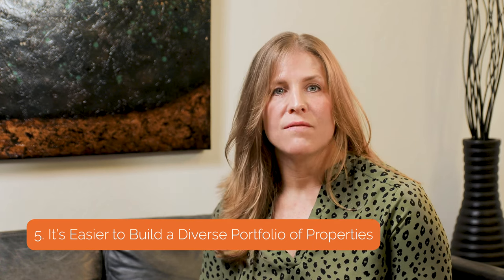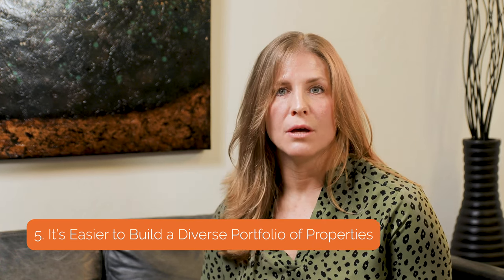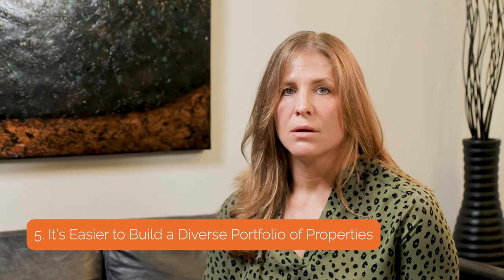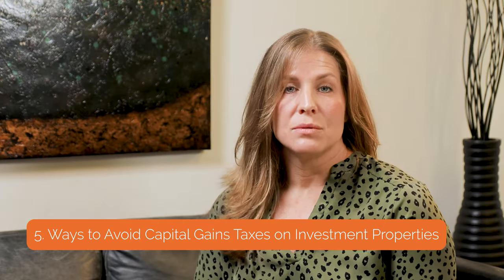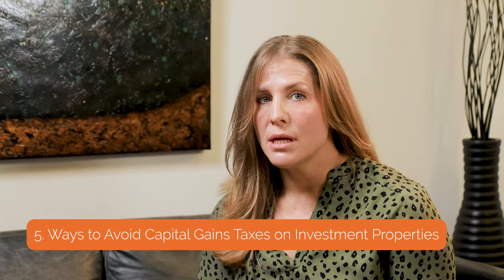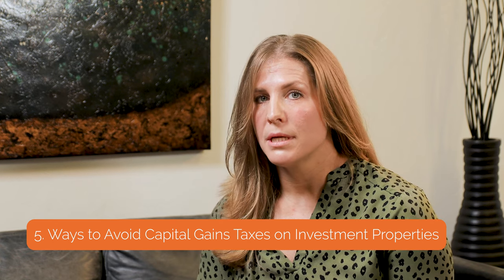Why Single-Family Homes Are Best for New Investors? | Service Star Realty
Venturing into the real estate market for the first time? Discover why starting with a single-family home can be your golden ticket! Dive deep with David Swaim and understand the advantages that make single-family homes the top pick for budding investors.

🔍 What You'll Uncover:

Potential for higher rent and steady returns.
The appeal of long-term tenants for stability.
Lower maintenance costs and challenges.
Attractiveness of yard space for tenants.
Portfolio diversity for risk mitigation.
Selling ease and appreciation potential.
📖 In-depth Article: Why Single-Family Rentals Are Advantageous

Building Your Real Estate Portfolio? 🌆
Whether you're considering a single-family home or branching out into multi-family properties, Service Star Realty is here to guide you every step of the way. With our expert advice and comprehensive property management services, success in the real estate arena is within your grasp.

Considering Investing in Phoenix? 🌵
Service Star Realty is your go-to for Phoenix property management. Whether you're an investor, homeowner, or landlord, we offer tailored, full-service property management with a special touch - our 4 Guarantees. Let's embark on a successful property journey together!

More About Our Services: Phoenix Property Management
📞 Reach Out Today!